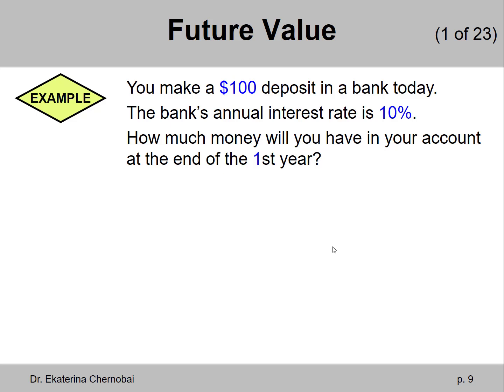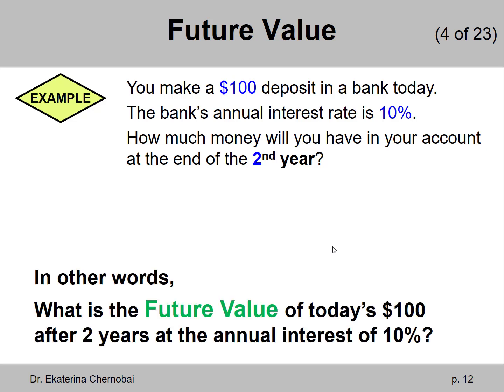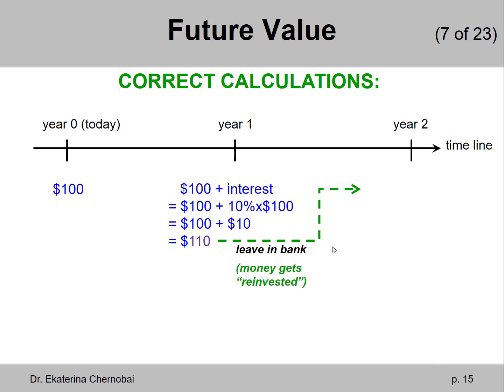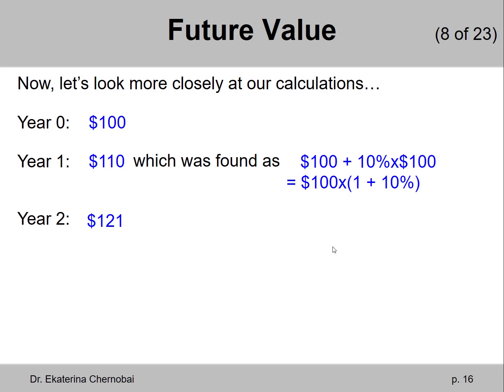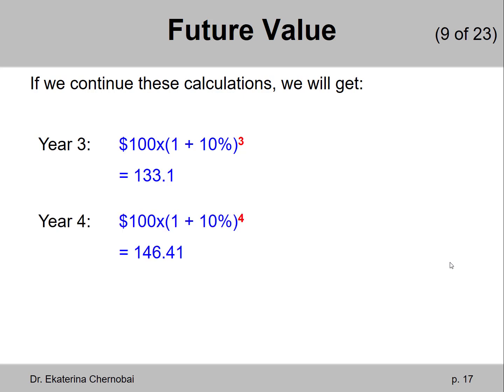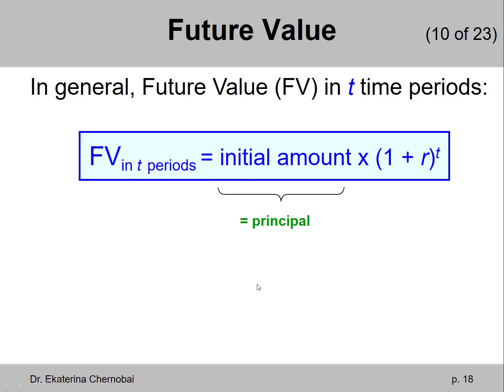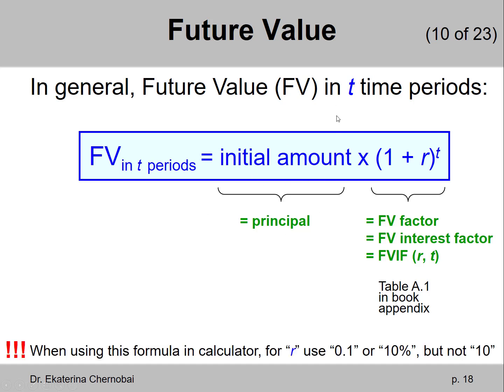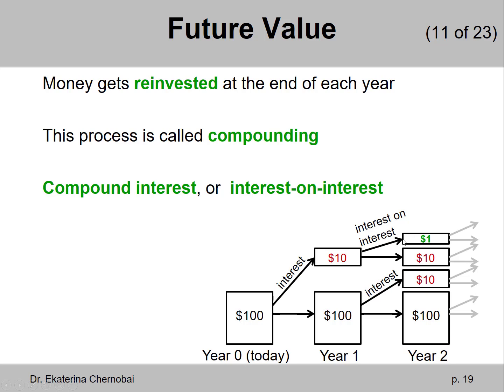(2 of 14) Ch.5 - Future Value explained